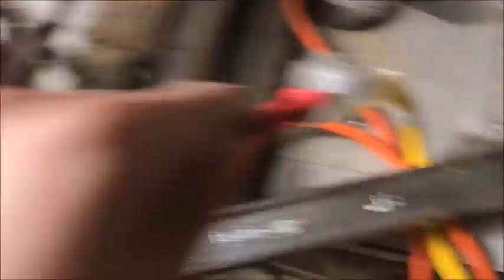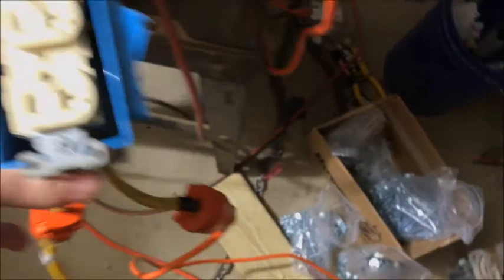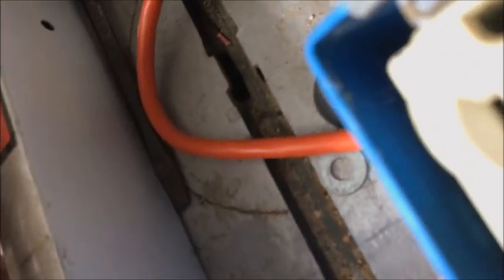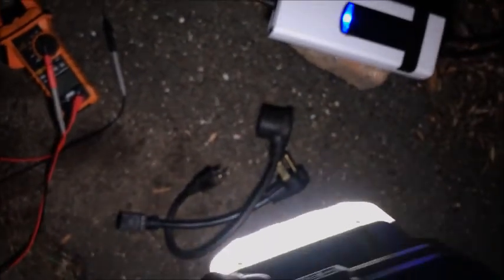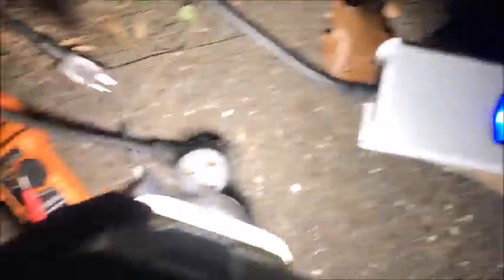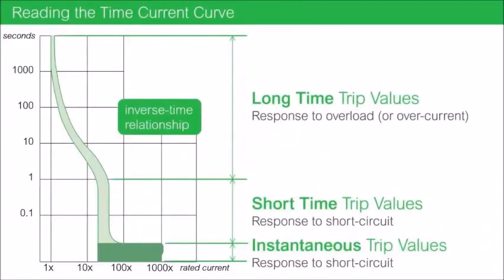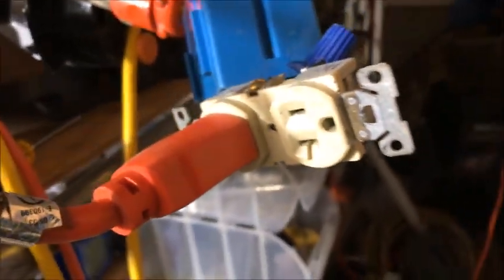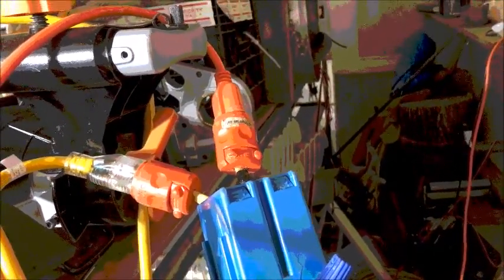How to Charge Electric Car on 240v | Convert two 120 outlets to level 2. Convert level 1 to level 2.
Charge Electric Car 2x as fast. Convert level 1 to level 2 charging on the cheap.